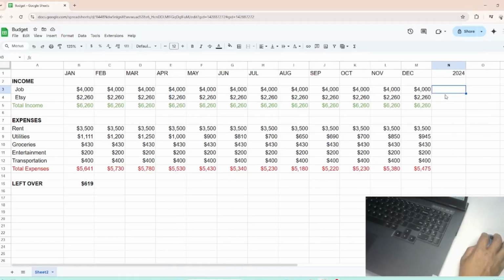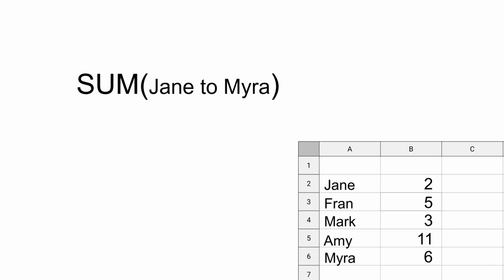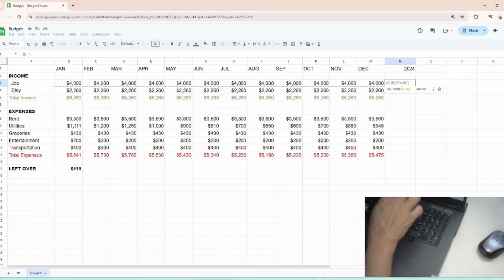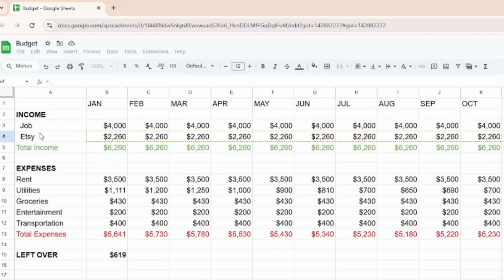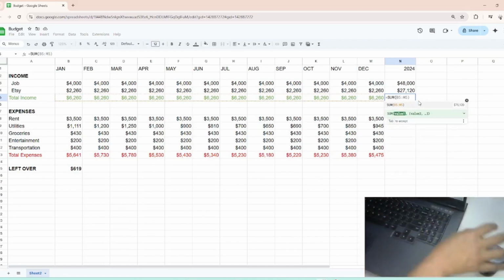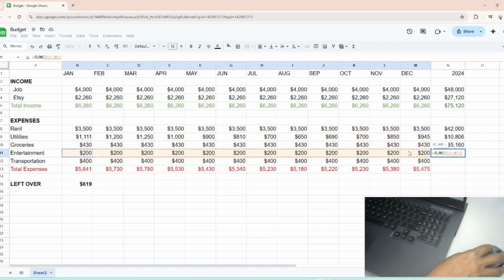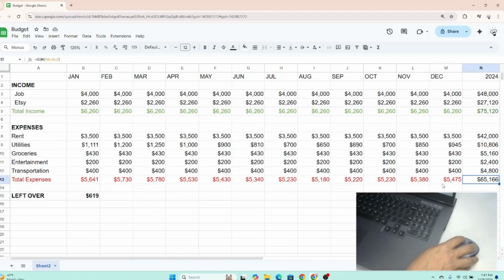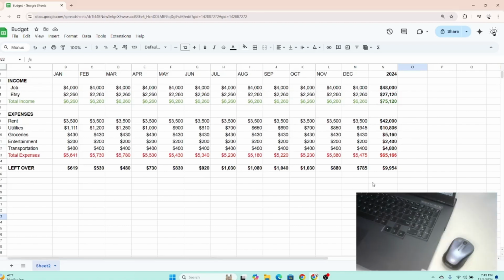Level 2-Budgets in Google Sheets - pt 3 - Functions!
Functions are formulas on steroids! Learn the how to use the most common function - SUM.